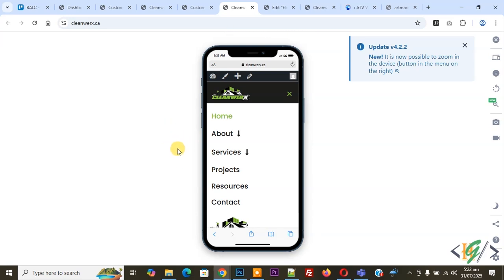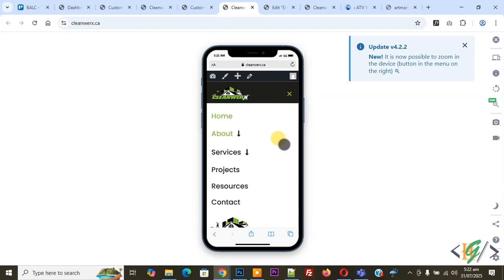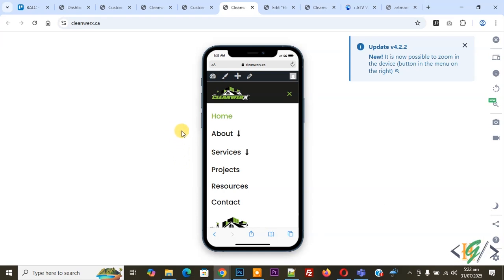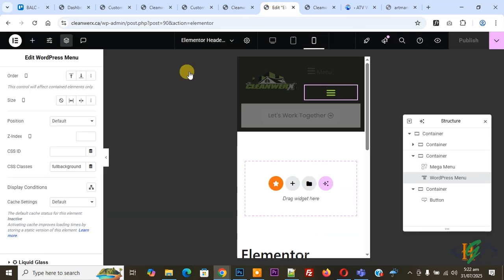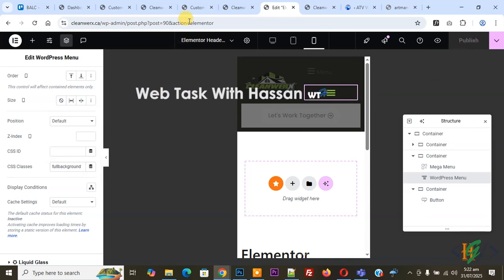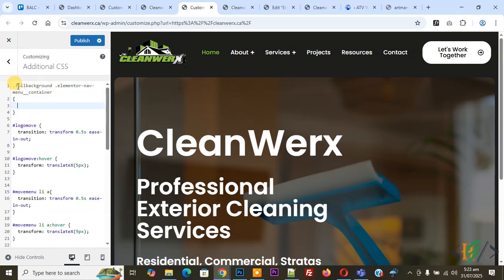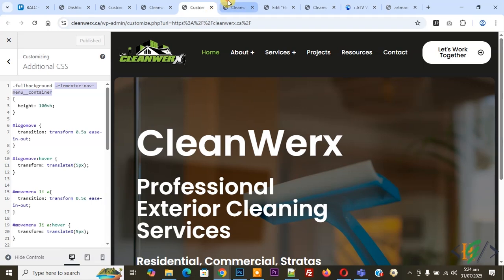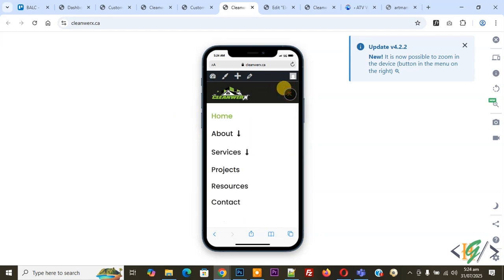How to Make Elementor Mobile Menu Full Height in WordPress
Set mobile menu full height when we expand the menu in elementor website. In this WordPress tutorial for beginners you will learn how to show Elementor Mobile Menu dropdown when expand full height so we are going to hide page content and display mobile menu when drop-down open full Height using custom Css in elementor pro website.

** So you can add CSS Class or ID in your wordpress navigation menu.

** we are using media query so this css only apply maximum width screen 1024 pixel. So you can media screen pixel according to your requirement.